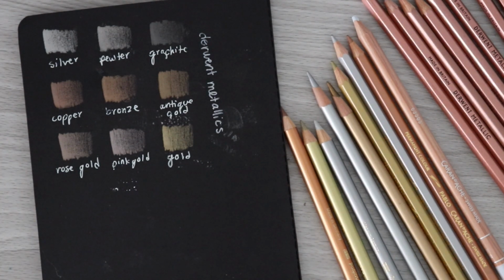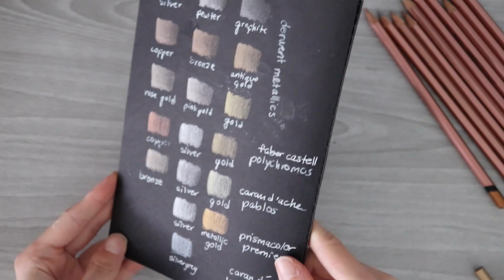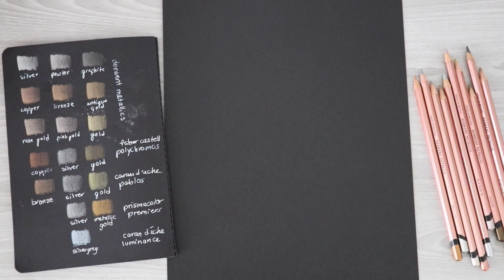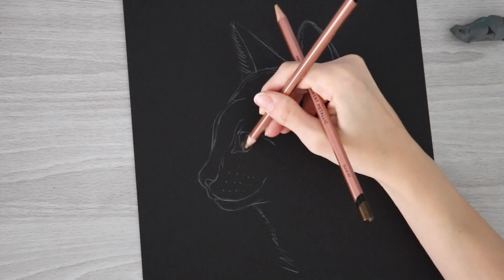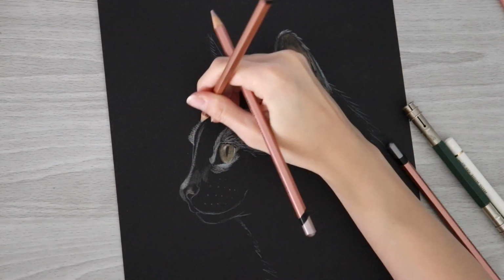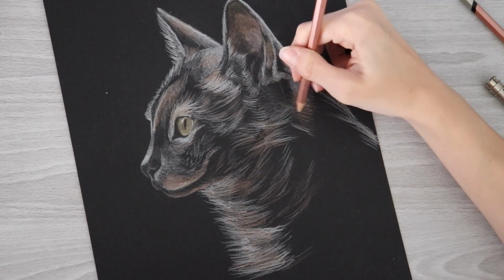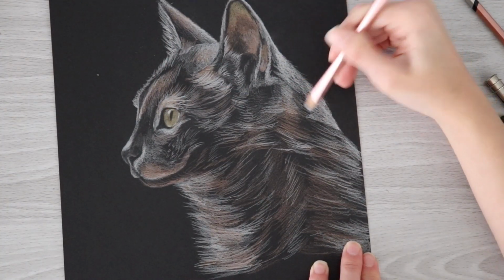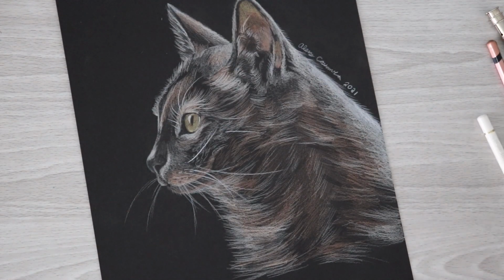TESTING OUT THE DERWENT METALLIC PENCILS + CAT DEMO DRAWING | Should You Buy This Metallic Set?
Watch me play around with the Derwent Metallic Pencils and compare them to some other metallics that come in your standard colored pencil sets- are they worth it? I hope you guys enjoy the fun cat demonstration as well. I think black paper is starting to grow on me!

○MATERIALS:
Strathmore Black Paper, Metallic Pencils from various sets including Prismacolor (I'm missing the bronze or copper from this one), Polychromos, and Pablos.

(AMAZON US)
(AMAZON UK)
(AMAZON CA)

○FILMING EQUIPMENT:
SD Card
On-camera Mic
Voiceover Mic